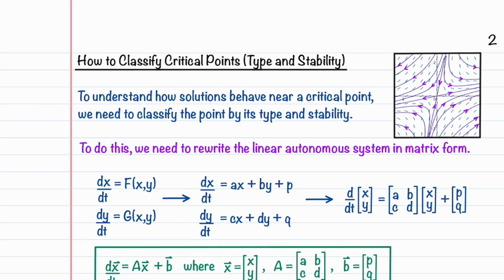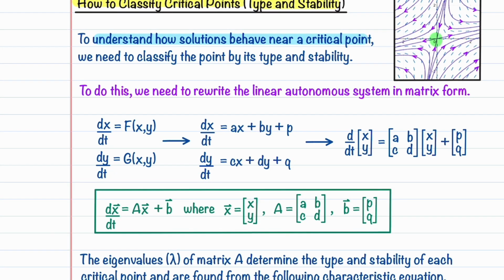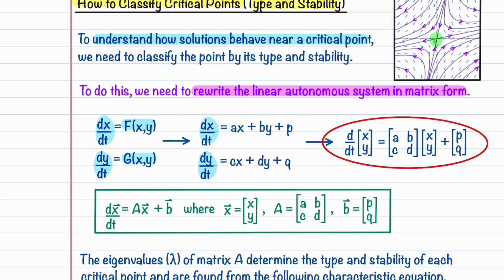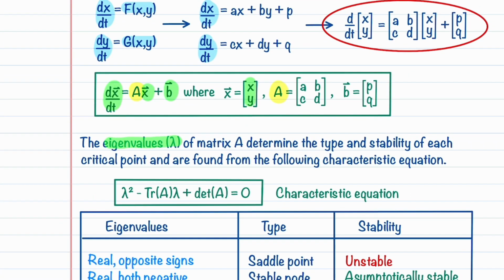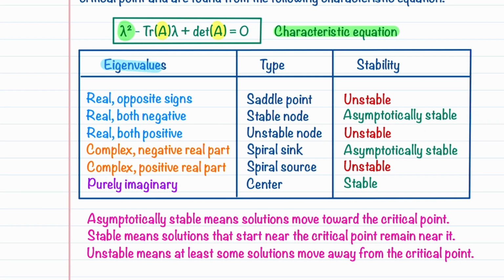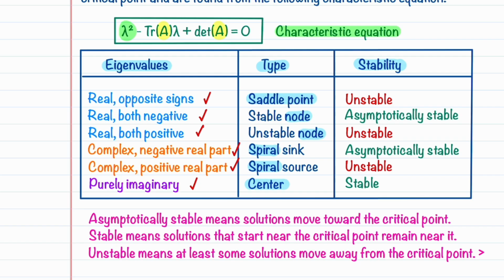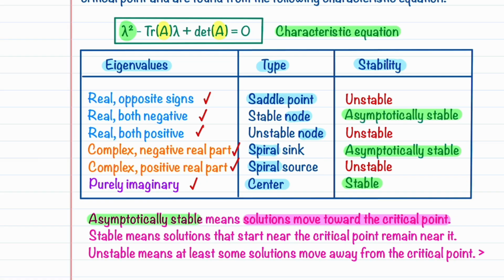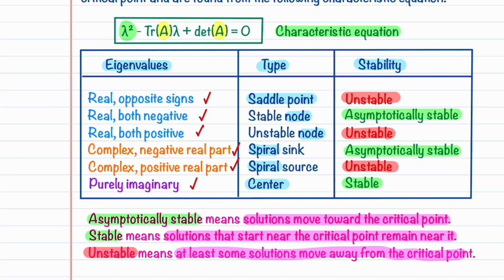How to Classify Critical Points (Saddle, Node, Spiral, Center)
In this video, we learn how to classify critical points of a system of differential equations by their type and stability.

We use eigenvalues to determine the behavior of solutions near a critical point.

We cover:
• Writing the system in matrix form
• Finding eigenvalues using the characteristic equation
• How eigenvalues determine the type of critical point
• Stability classifications

You will learn how to identify:
• Saddle points
• Nodes (stable and unstable)
• Spirals (sinks and sources)
• Centers

We also explain the difference between:
• Stable
• Asymptotically stable
• Unstable